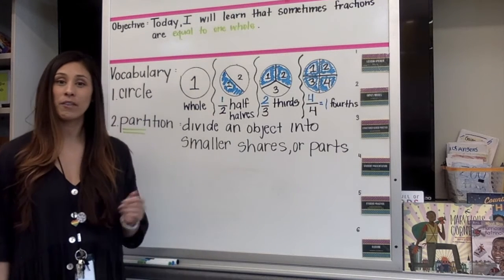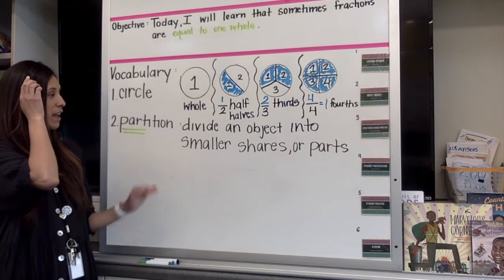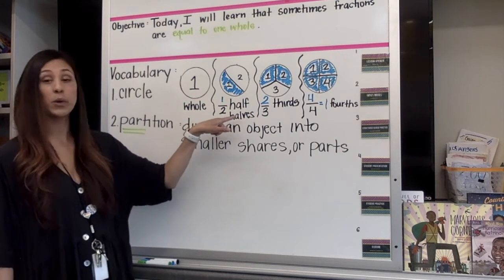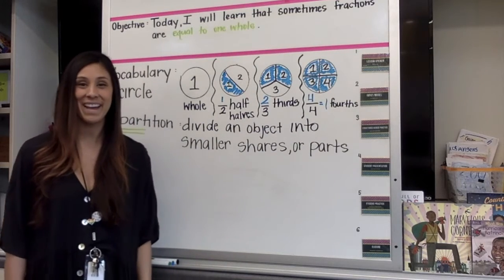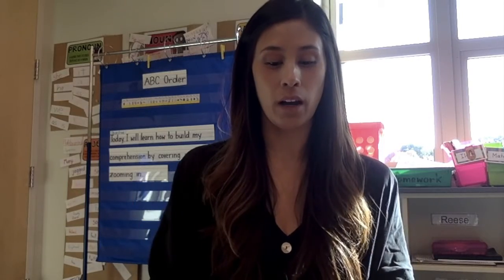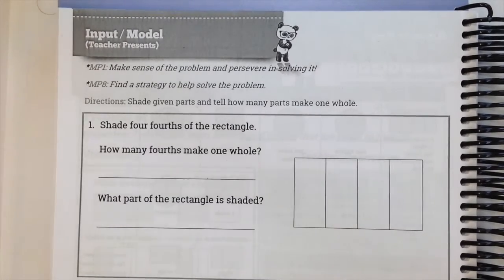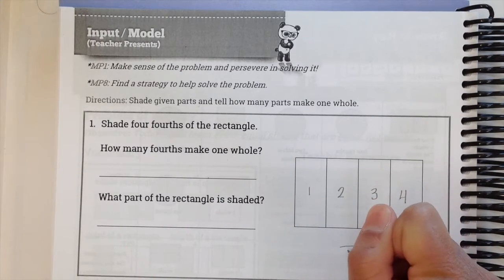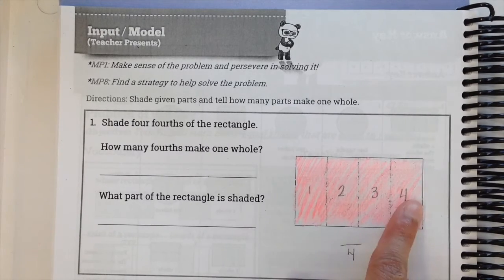Math: Wednesday, April 15th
Happy Wildcat Wednesday, friends! Today, we will be learning that sometimes fractions are equal to one WHOLE!